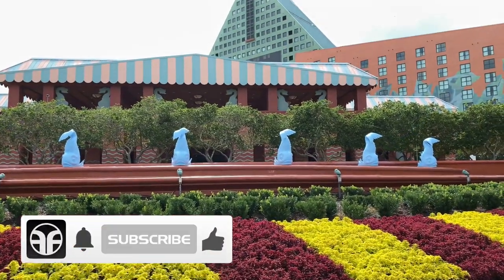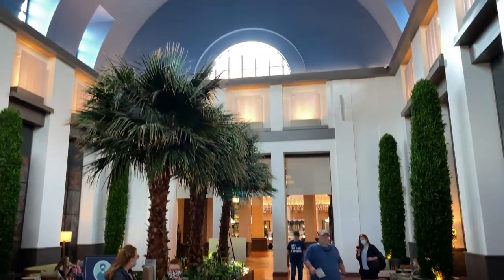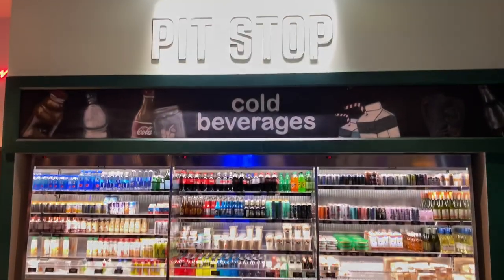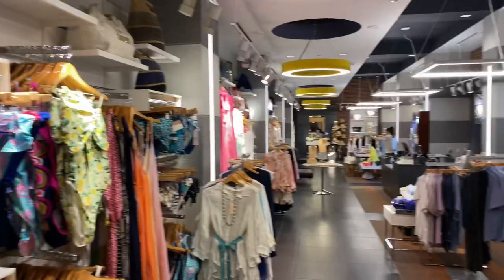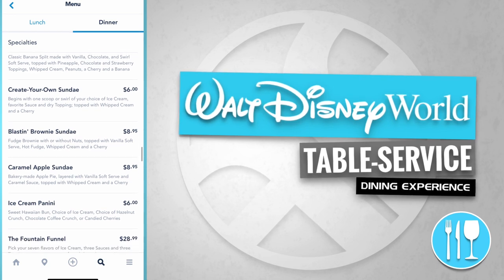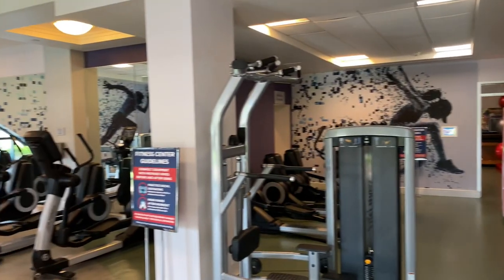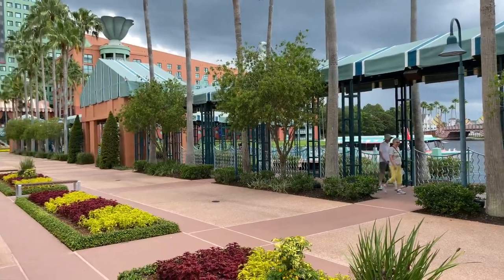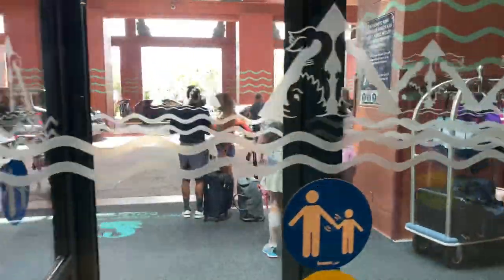Walt Disney World Dolphin Hotel 2021 Tour | Shula's Steak House | Todd English's bluezoo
In this video journey I take you on a Fun to be Free 2021 Tour around the Walt Disney World Dolphin Hotel. We take in a brief overview and discover recreation, shopping, dining, pools & more throughout this modern Florida-inspired resort. The Walt Disney World Dolphin Hotel is a deluxe resort and shares amenities with its sister resort, the Walt Disney World Swan Hotel. There are so many FUN and amazing things to do or see here. Explore fine dining or take a waterfront stroll along Crescent Lake to the Boardwalk. Junior explorers will love Camp Dolphin or the 3-acre aquatic oasis, featuring the Grotto Pool - complete with a waterfall, water slide, and rock caves! The Walt Disney World Dolphin Hotel is also a short walk or Disney Water Taxi away to Disney’s Hollywood Studios or EPCOT. Let’s go!